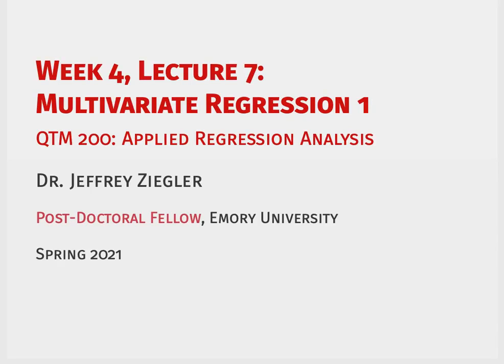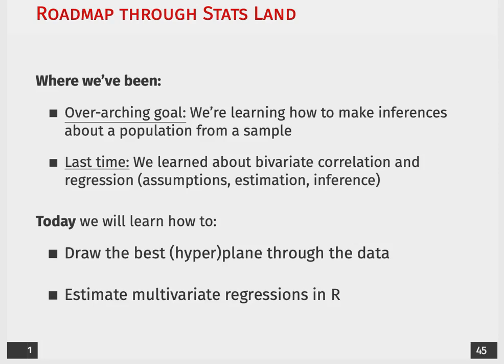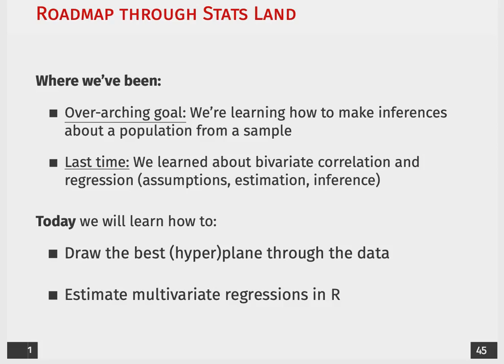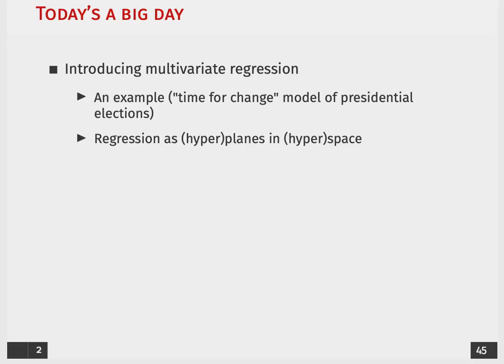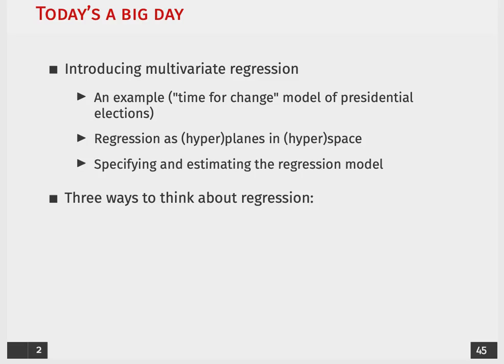Week 4, Lecture 7, Part 1: From One to Many Covariates